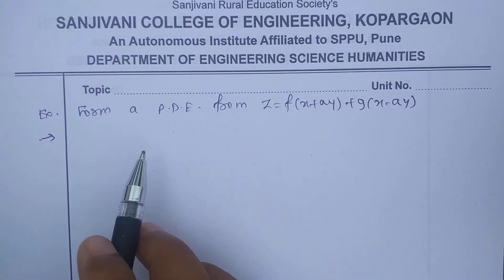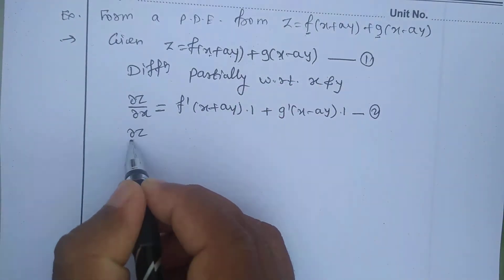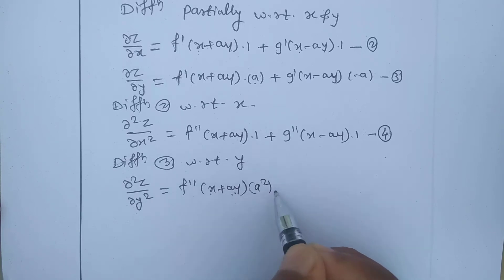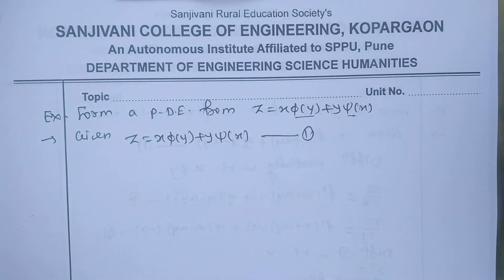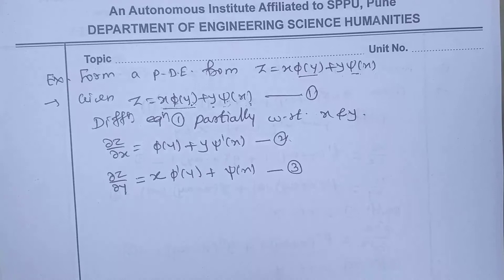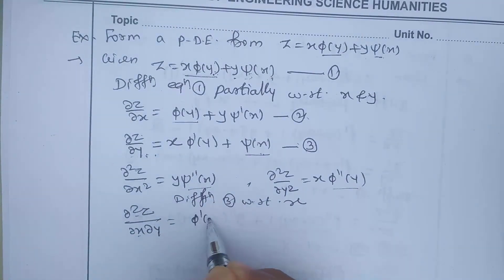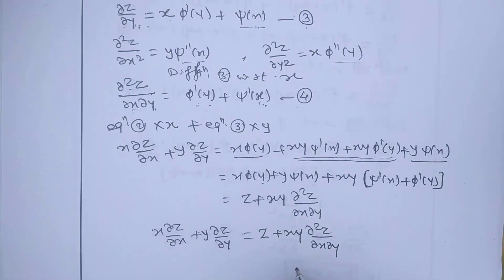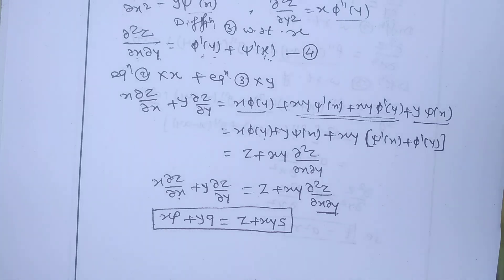Partial Differential Equation Lec 05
Formation of PDE